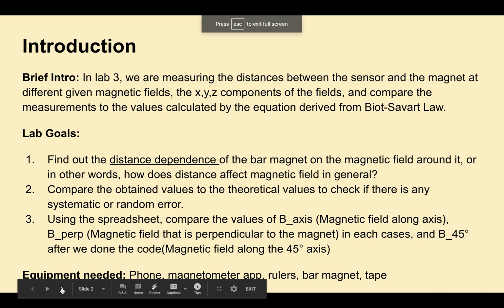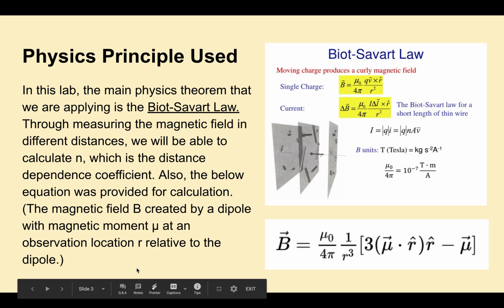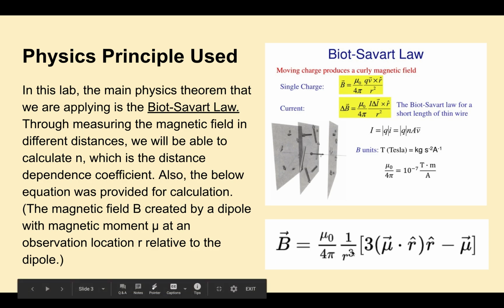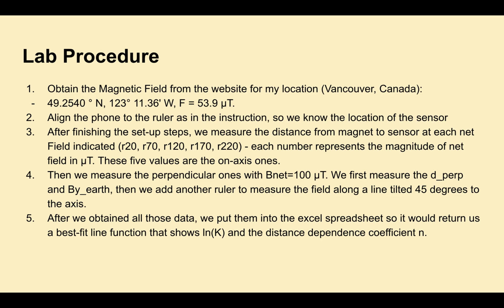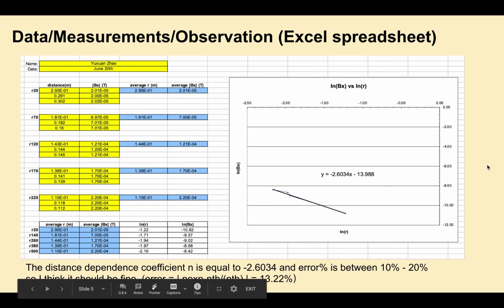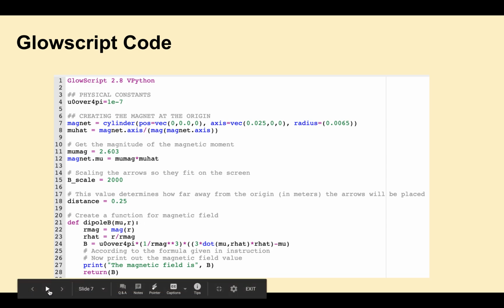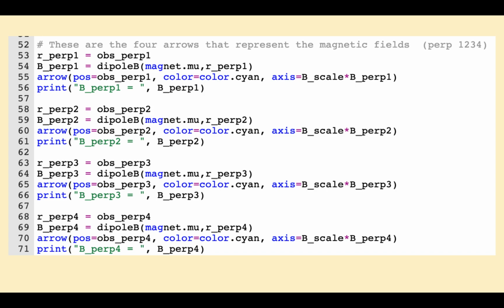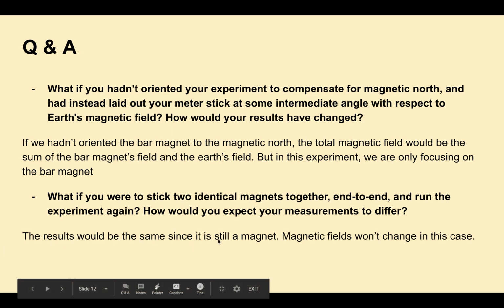Lab 3 Report